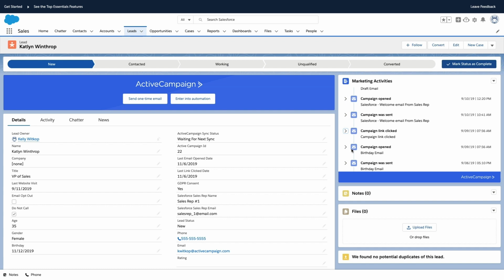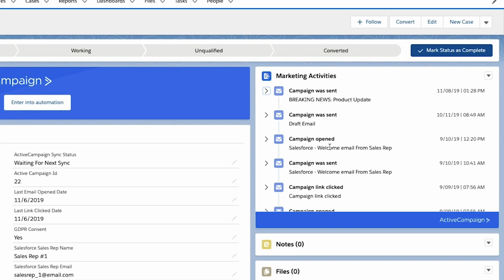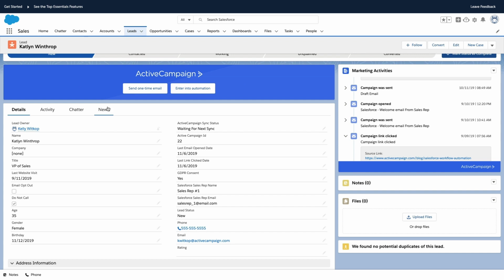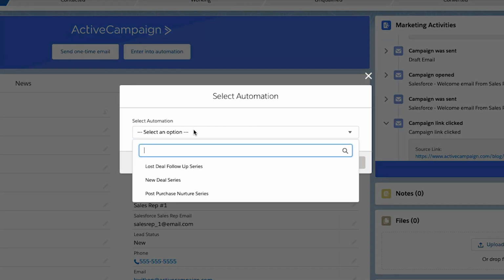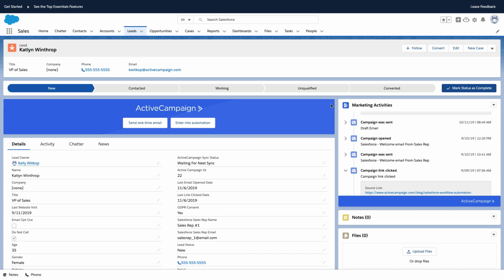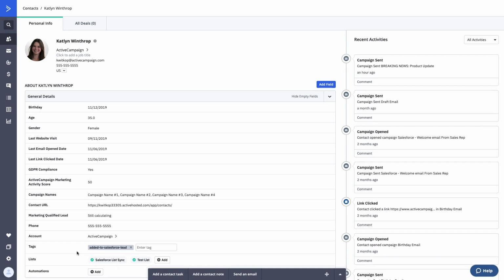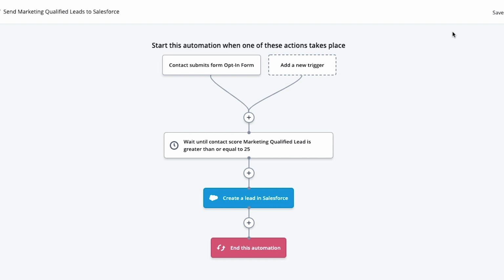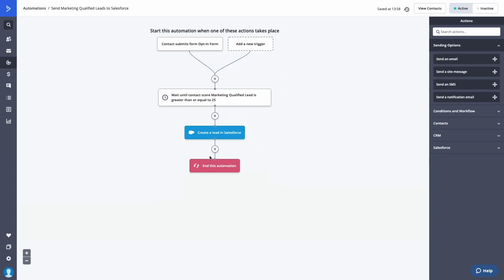An Introduction to ActiveCampaign's Salesforce Integration (Demo Video)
This demo video will walk you through some of the key integration features for ActiveCampaign's Salesforce integration. With this integration you can sync the "Leads" and "Contacts" objects in Salesforce with your contacts in ActiveCampaign. Any custom fields you have on record in Salesforce and any custom fields you have within ActiveCampaign will have the ability to talk with one another and update each other.

For more information or to set up your integration, please visit ActiveCampaign's Salesforce AppExchange listing